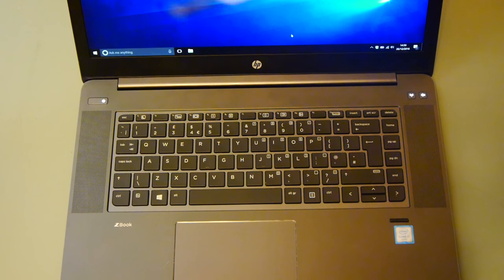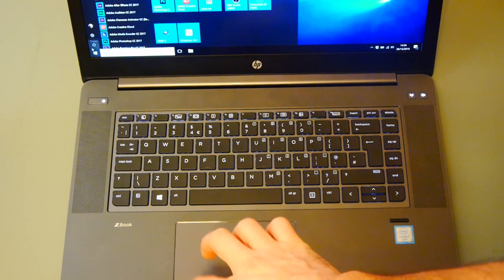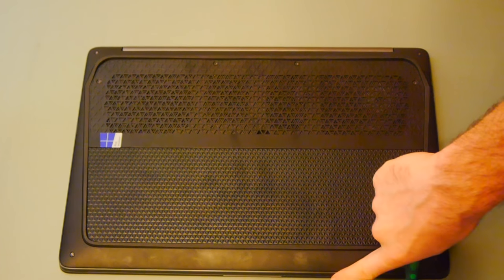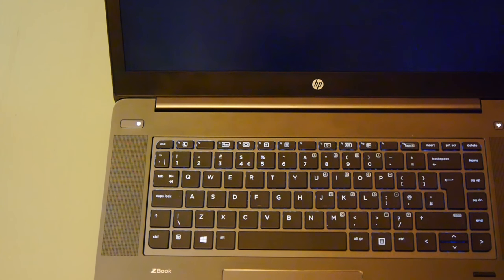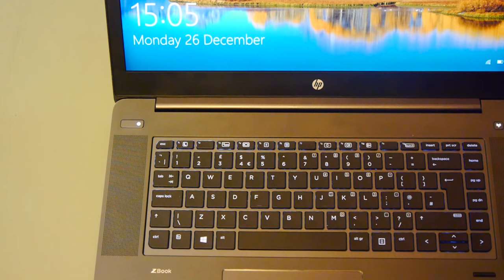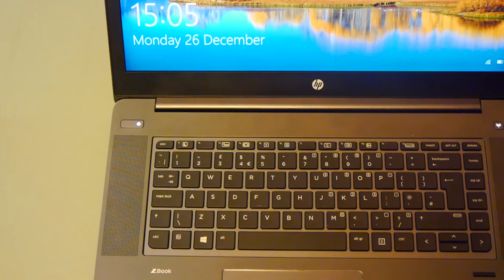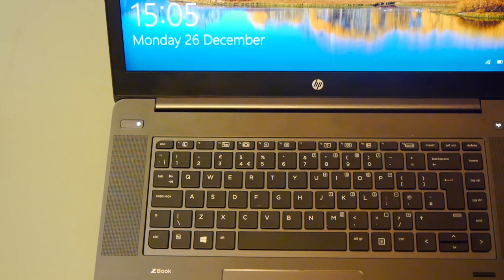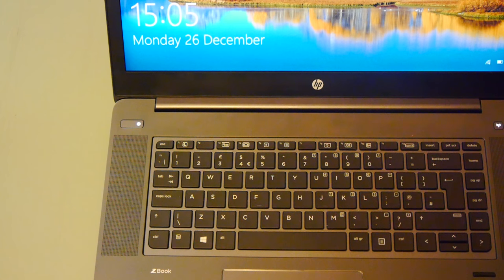HP ZBook Studio G3 - Disassembly and Upgrade Guide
A disassembly, repair, and update guide, for the HP ZBook Studio G3. This tutorial will help you open the laptop up and upgrade components such as RAM, storage, and the battery.

Apologies for the quality of audio. I had to revert to using the built-in camera audio because the recorded audio did not record correctly.

Kevin